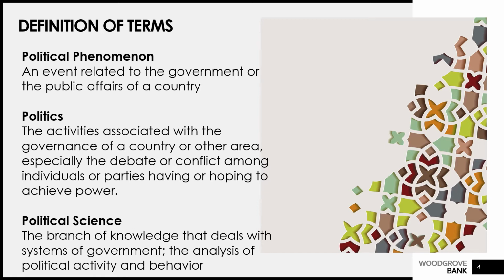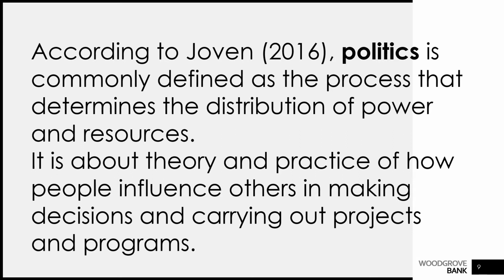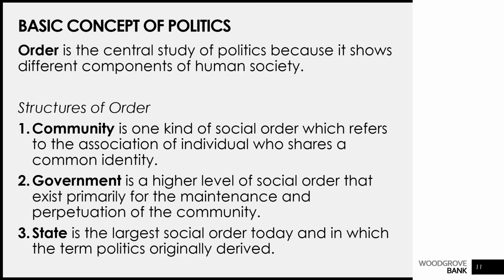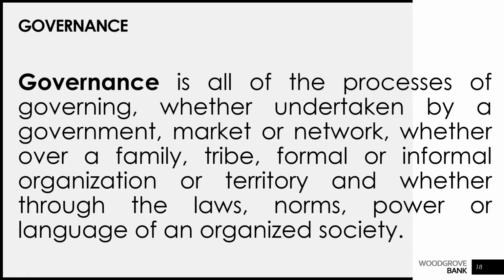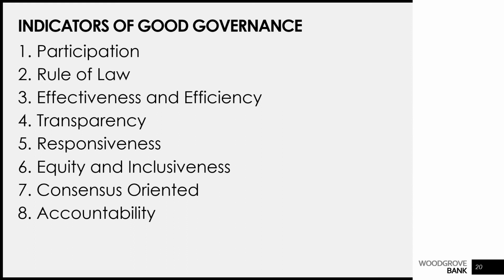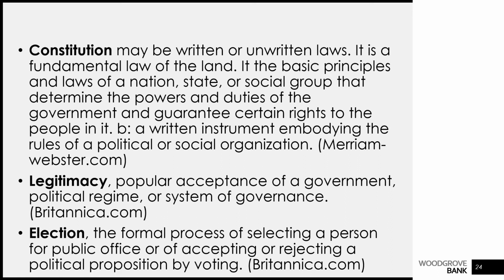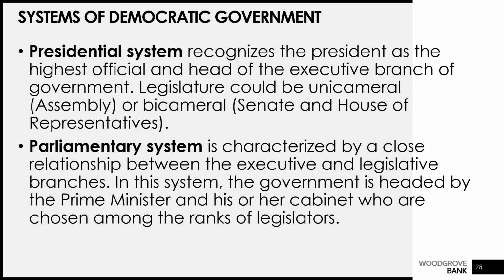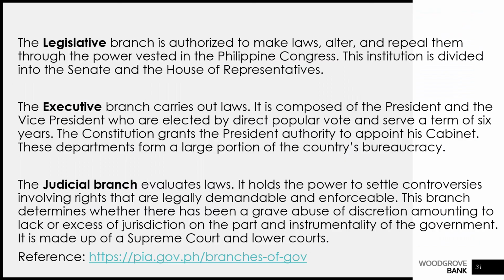Concept of Politics, Government and Governance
Hello Humanista! Sharing you slide presentation for the Subject Philippine
Politics and Governance. Tara usap tayo!

*Note: This contains English and Bisaya language.